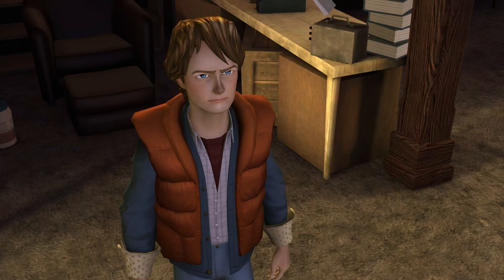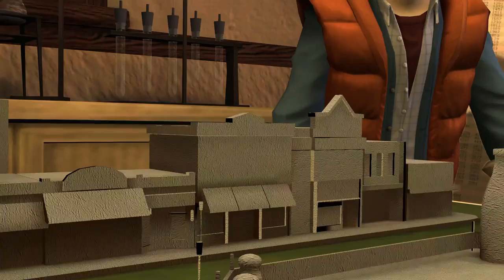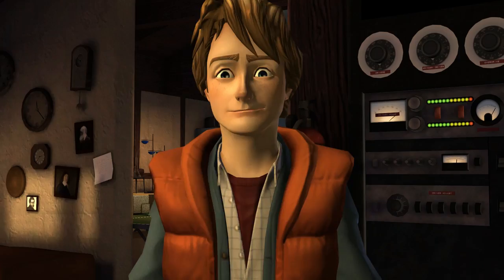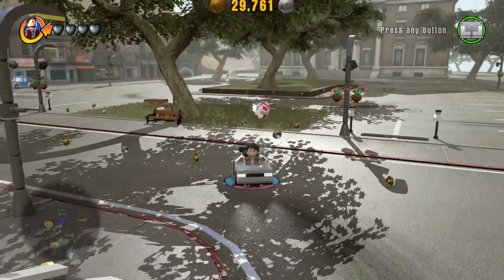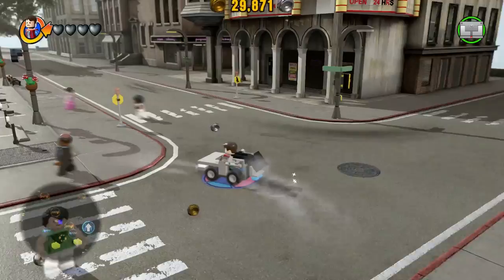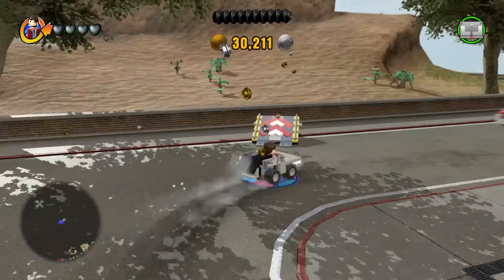Back to the Future Day Gaming!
Check out some great Back to the Future games and my review of the series as a whole!

Let me know what your favorite Back to the Future movie is in the comments below!